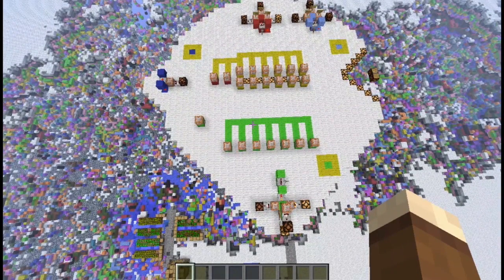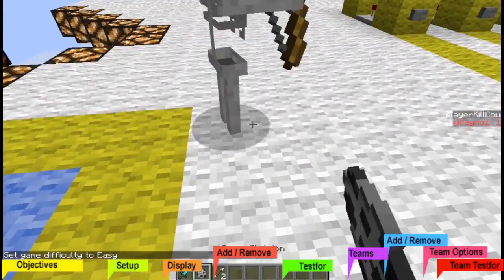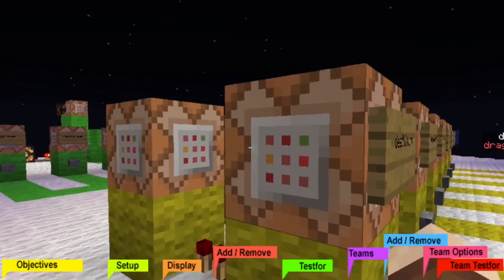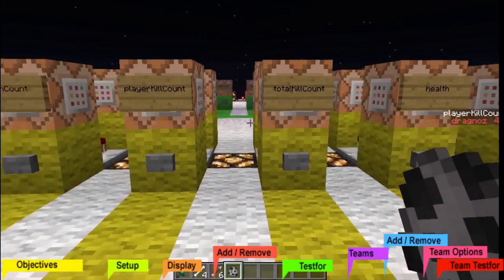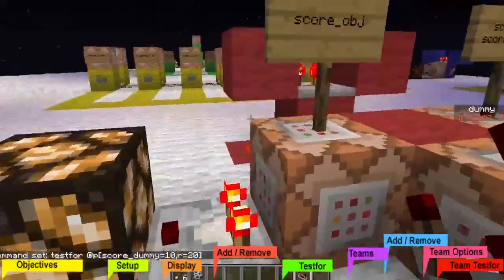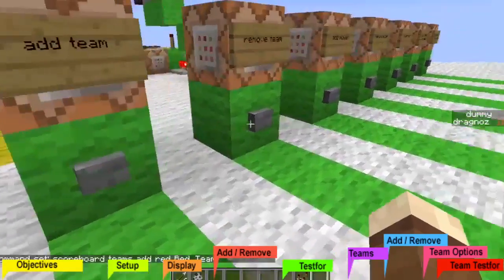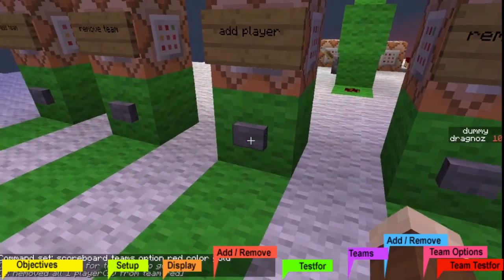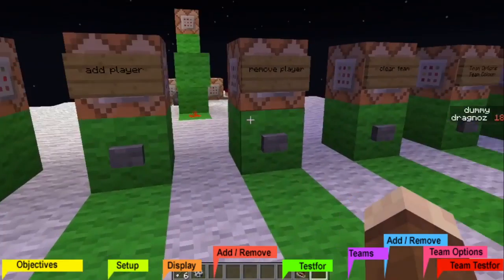Minecraft scoreboard tutorial. Including testfor and teams.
Full unabridged commandblock managed scoreboard. Including all objectives, setting up a scoreboard, setting display, adding and removing points, scoreboard testfor commands, teams, team options and team testfor's..

Yes its a long video but it covers it all... well most of it..

Commands:

/scoreboard objectives add [name for objective] [objective] [display name]

/scoreboard objectives setdisplay [display location] [name for objective]

/scoreboard players add / remove @p [name for objective] [amount]

/scoreboard players set @p [name for objective] [amount]

/scoreboard players reset @a

/testfor @p[score_GameVar_min=2,score_GameVar=2,score_Lives_min=0,score_Lives=0]

/scoreboard teams join  team player

/scoreboard teams leave team player

/scoreboard teams empty team

/scoreboard teams option [team] [friendlyfire|color] [value]

Music: Countdown to Chaos, Composed by C.P.Bryan. It can be found